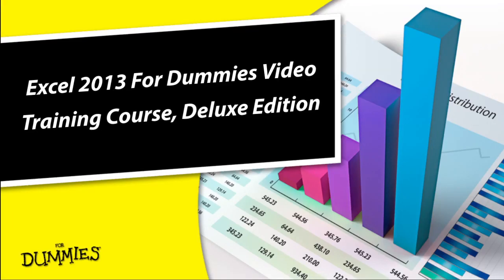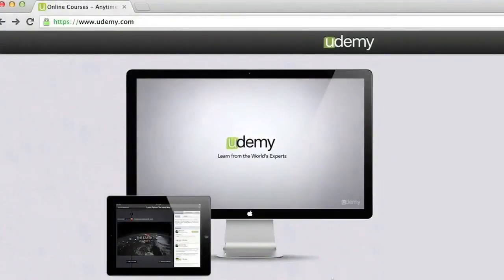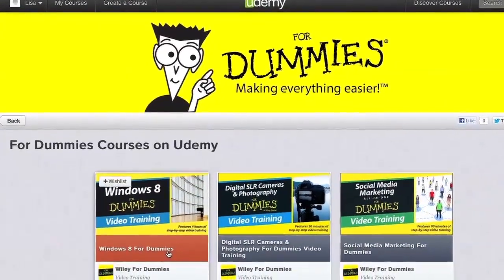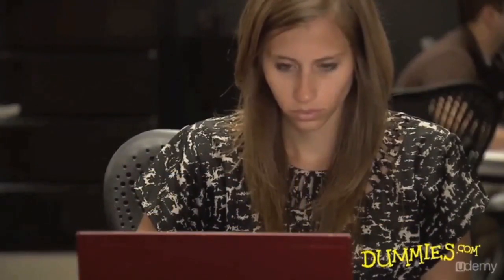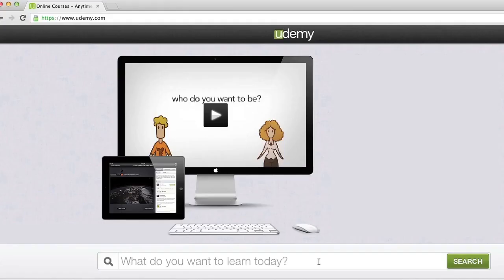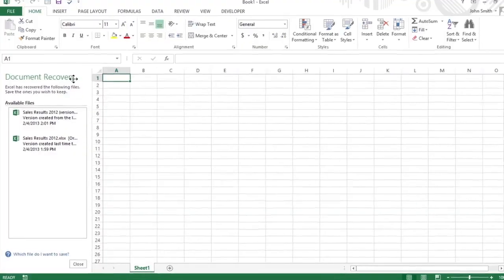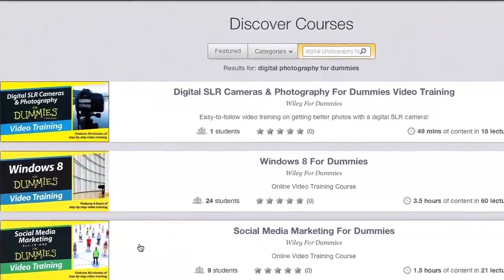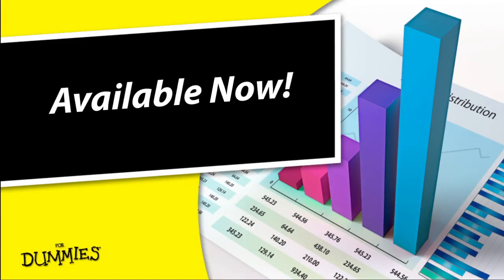Learn How To Master Microsoft Excel 2013 With Easy To Follow Self Paced Course For Dummies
Excel 2013 For Dummies Video Training, Deluxe Edition.
Master Excel essentials with these step-by-step video tutorials, Excel All-in-One For Dummies e-book, Office 2013 cheat sheets, an interactive quiz, an instructional PowerPoint, and more!

This Excel 2013 video training course includes everything you need to go step by step through all the essential tasks involved in using Excel 2013. With over 90 Excel video lessons, you’ll get in-depth video training that provides the show-and-tell, covering the basics of launching and navigating the program, creating and editing spreadsheets, and printing your worksheets. Then you’ll learn how to get organized, analyze your data, create charts and data lists, and share your spreadsheets. You also have access to a customized 800-page e-book along with an array of Office 2013 and Windows 8 cheat sheets to help you learn the quick basics and get you moving along quickly. You will be able to test your knowledge by taking the For Dummies quiz and use the included PowerPoint that includes key instructional information for Excel 2013. In no time, you’ll be an Excel pro!